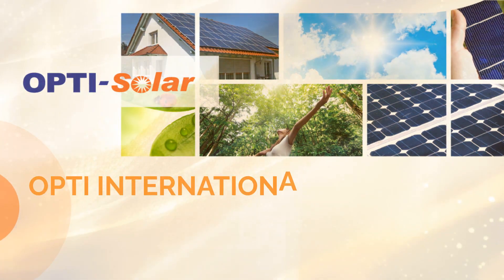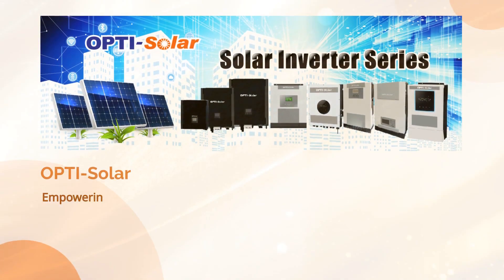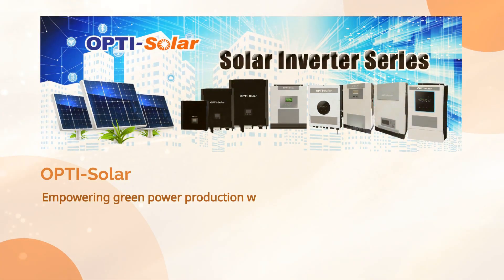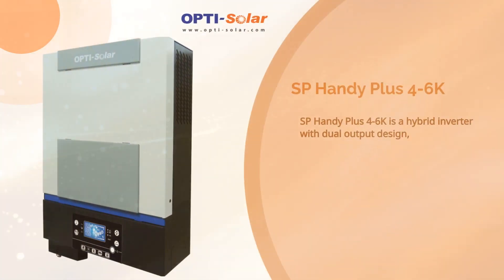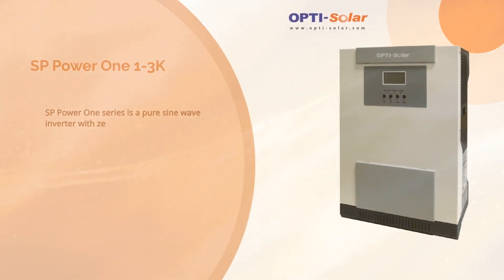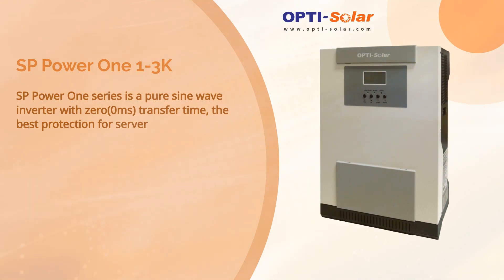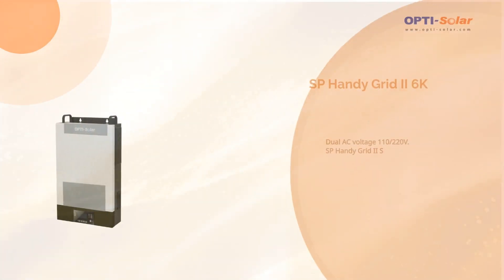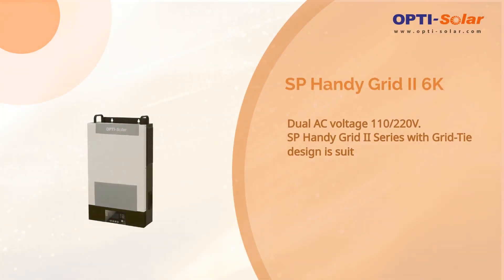OPTI Company Profile 2024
OPTI-Solar, a renowned player in the green power industry, has been at the forefront of providing innovative and environmentally-friendly power solutions since its establishment in 2007.

OPTI-Solar's commitment to research and development, product innovation, and stringent quality processes has positioned the company as a leader in the industry. By leveraging its expertise in Uninterruptible Power Supply (UPS) as a supplier, OPTI-Solar has expanded its offerings to include green power production solutions.

OPTI-Solar's product portfolio encompasses a range of high-quality inverters, designed to meet the requirements of various solar power systems. The three typical solar power systems - OFF-GRID, ON-GRID, and HYBRID - find reliable solutions in OPTI-Solar's SP Power One Series, SP Premium Series, SP Handy Series, SP Brilliant Ultra Series, and SP IP Series.

For more information about OPTI-Solar and its range of products, please visit our website to discover how OPTI-Solar is leading the way in providing efficient and eco-friendly power solutions for a better tomorrow.